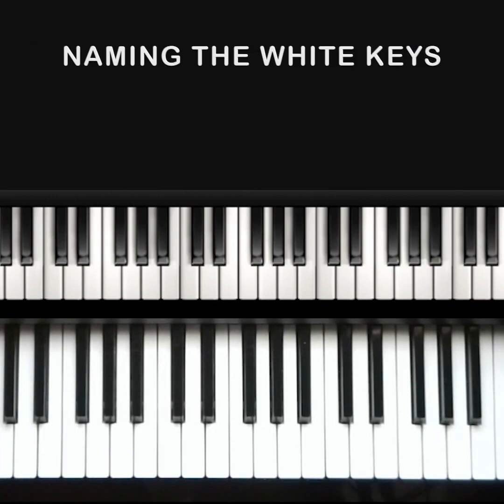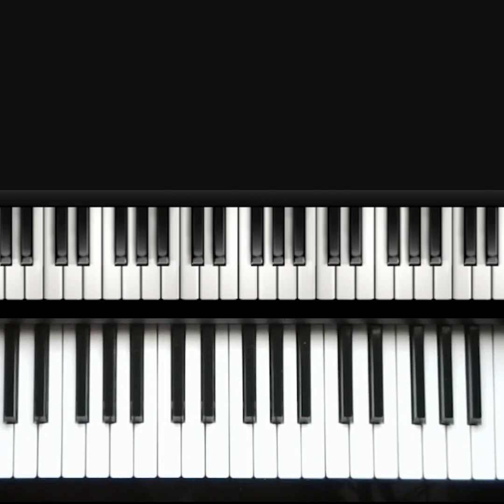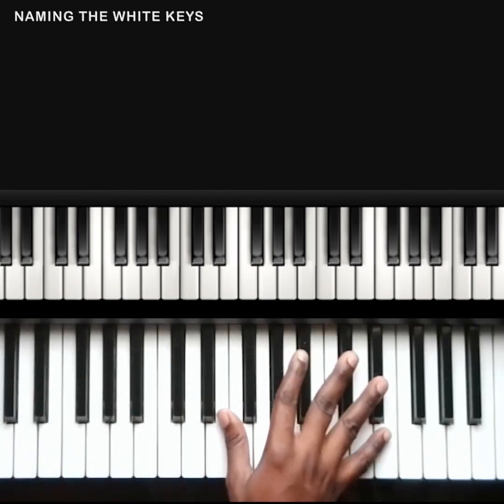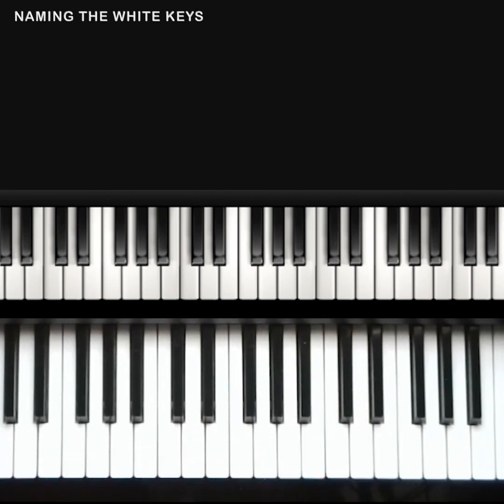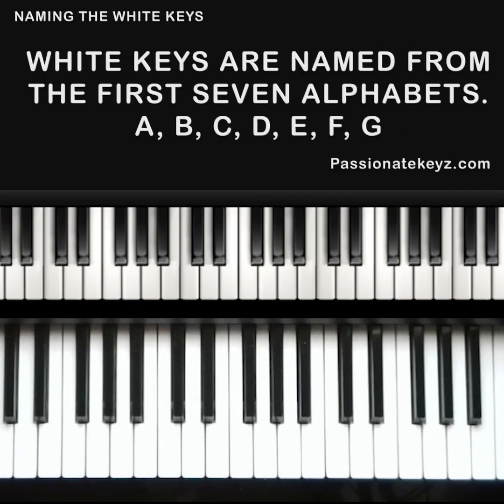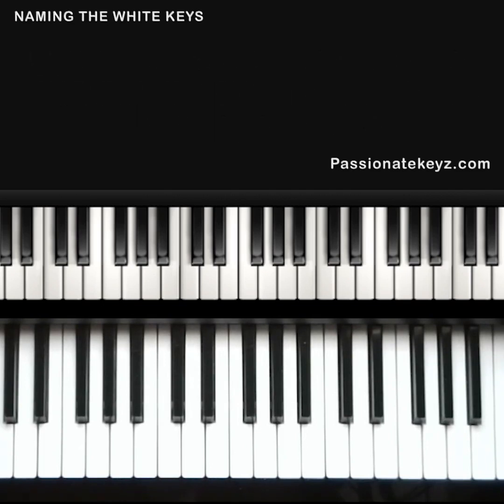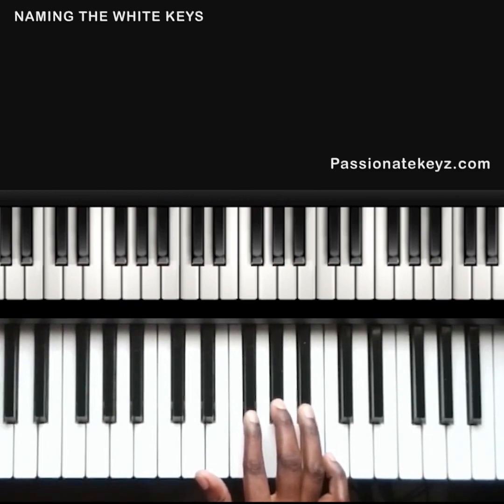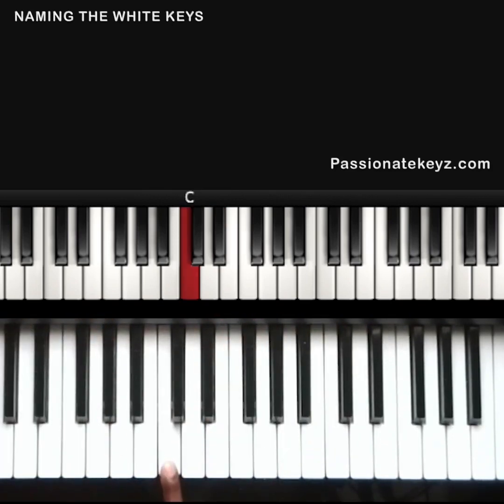Naming The White Keys